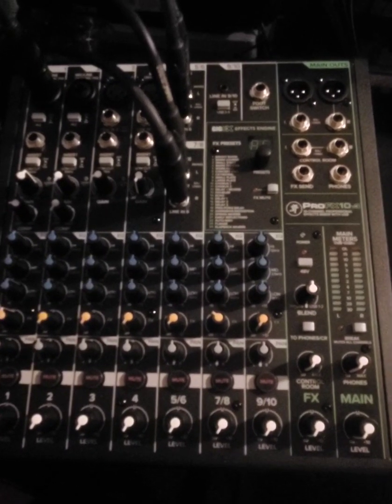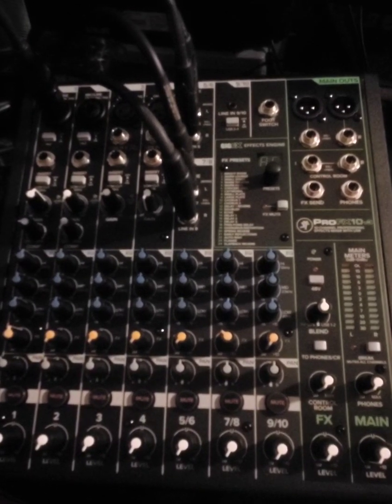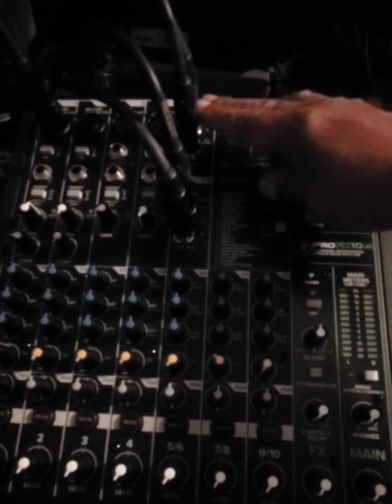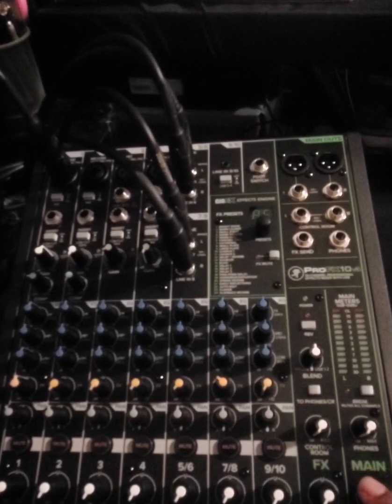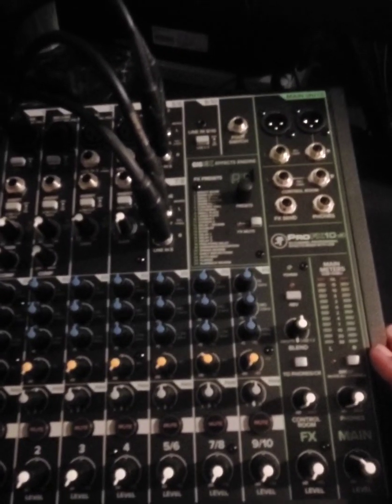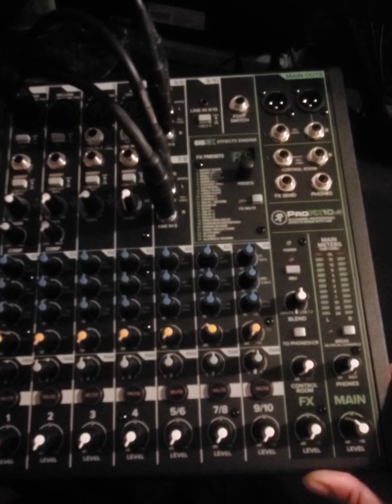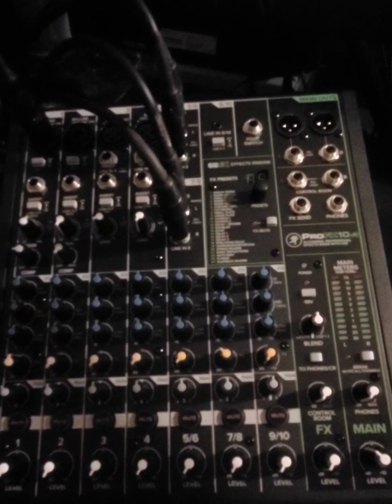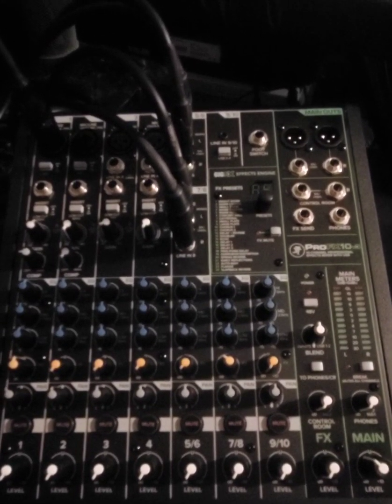PRO FX10v3 Mackie Mixer Interface with USB tutorial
A brief explanation of the Mackie Professional FX10v3 Mixer Interface with USB.